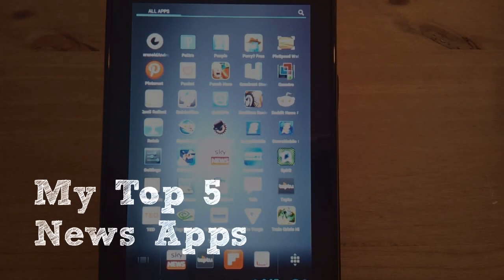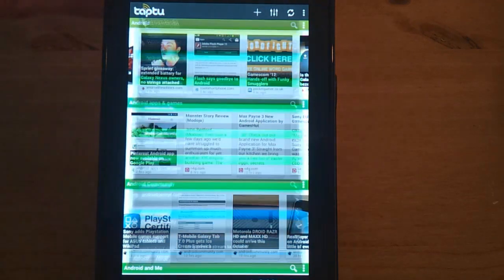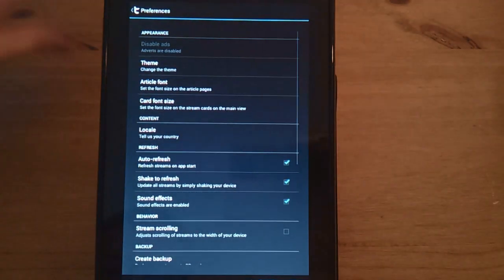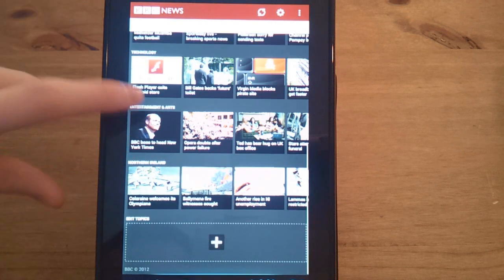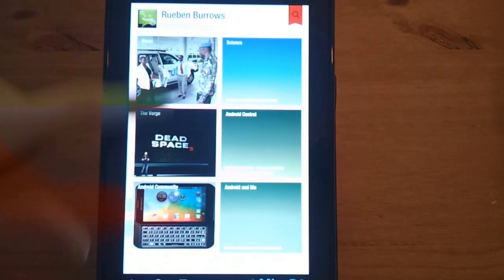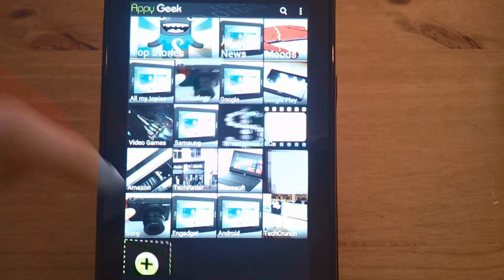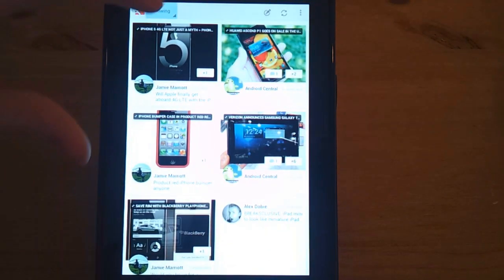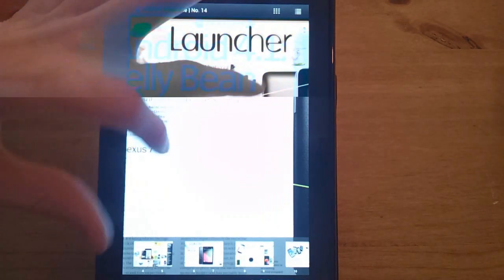Top 5 News Apps for Android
My personal choice of top5 news apps in no order.